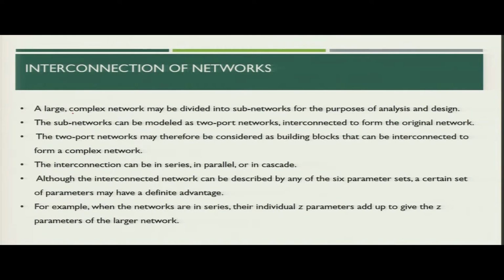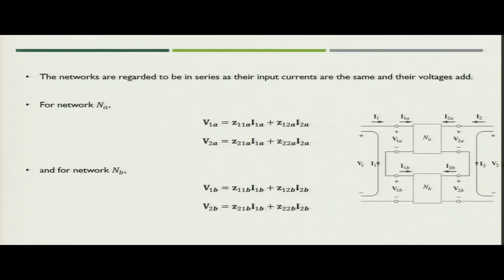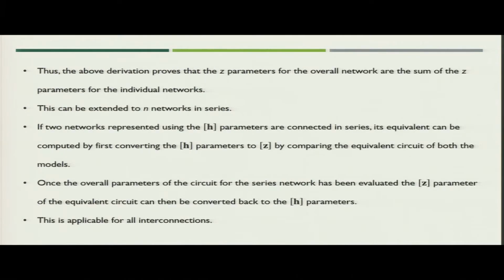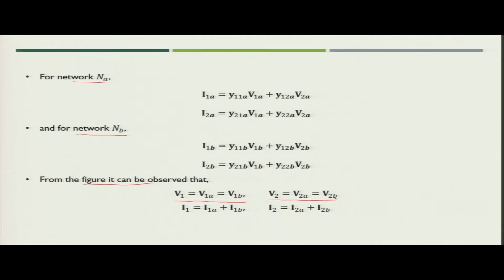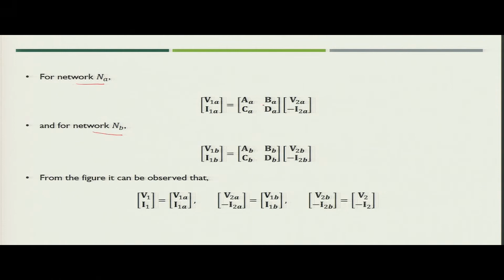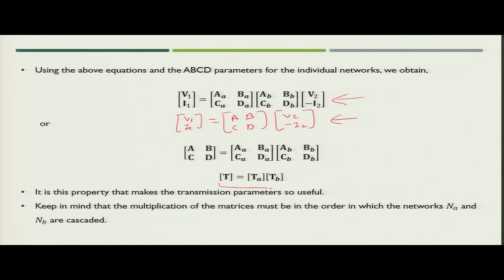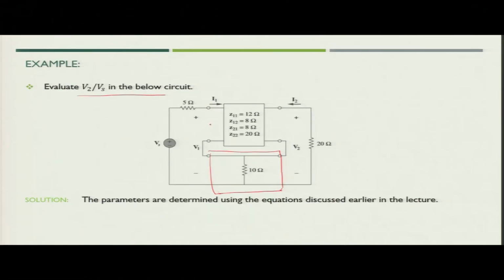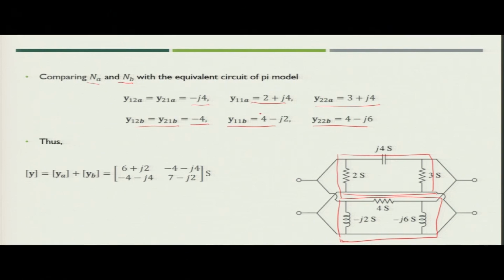noc19-ee36-lec40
To access the translated content:
1. The translated content of this course is available in regional languages.
 2. Regional language subtitles available for this course
 To watch the subtitles in regional languages:
 1. Click on the lecture under Course Details.
 2. Play the video.
 3. Now click on the Settings icon and a list of features will display
 4. From that select the option Subtitles/CC.
 5. Now select the Language from the available languages to read the subtitle in the regional language.